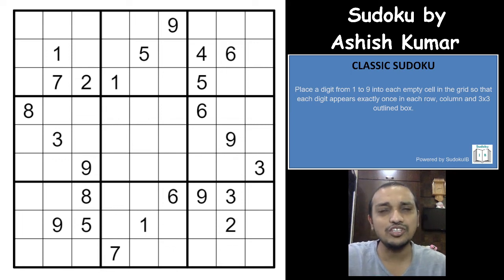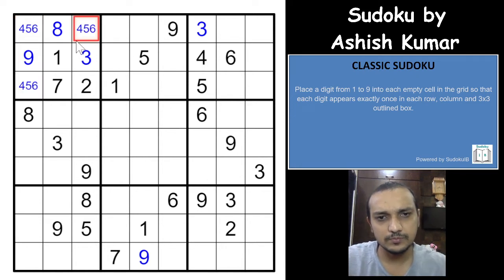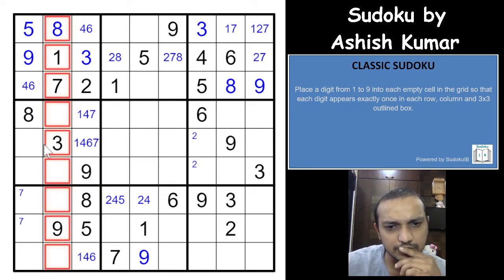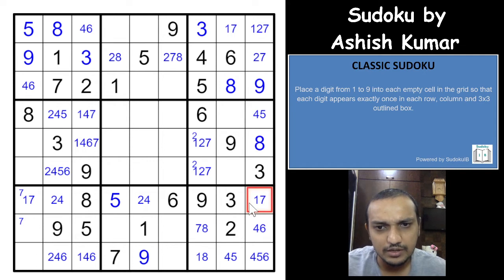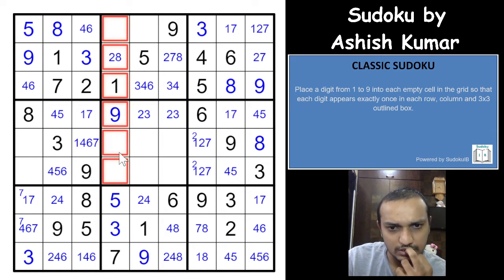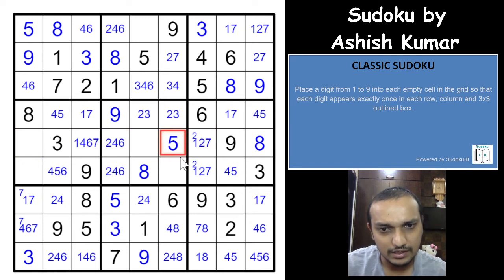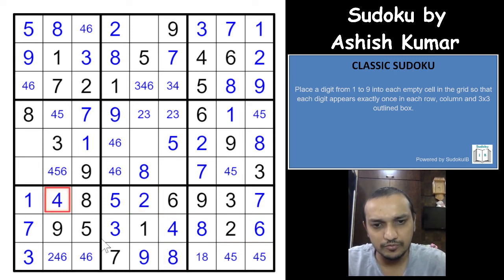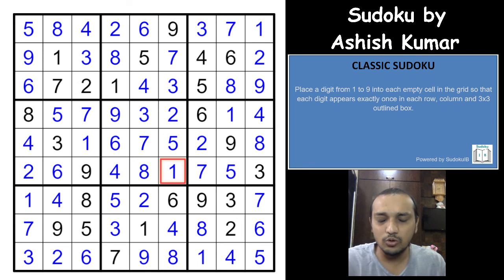A Grid to test your basic Sudoku skills !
Classic Sudoku

This video covers a Classic Sudoku. Video is taken by Ashish kumar one of the finest Authors for both Sudoku and puzzles. He has authored many international championships including World Sudoku and Puzzle Championship.